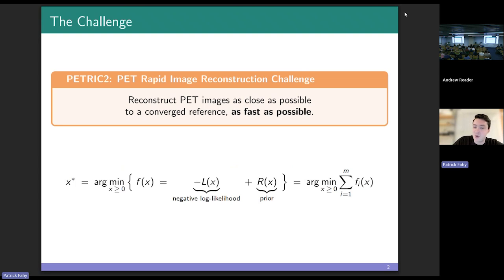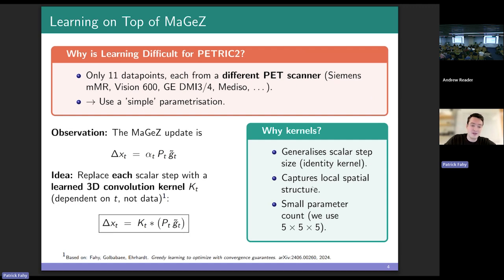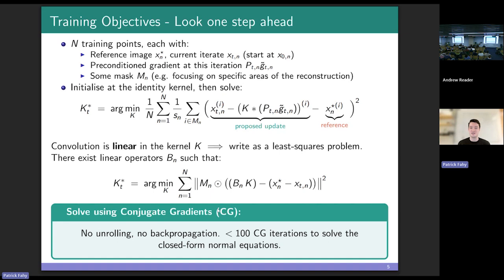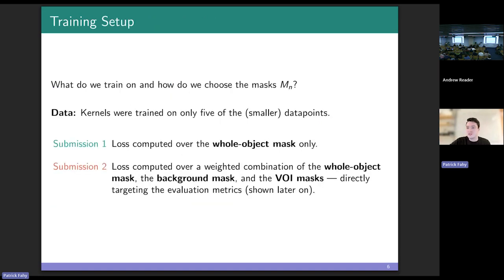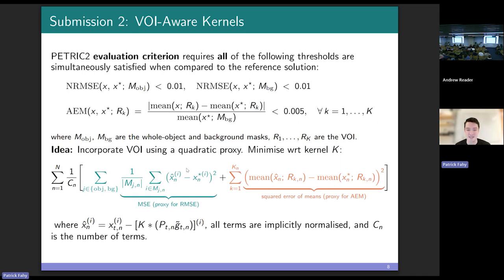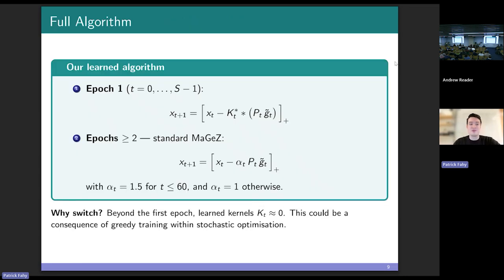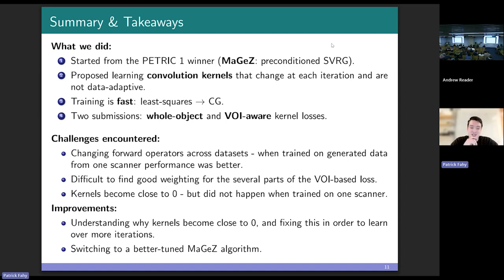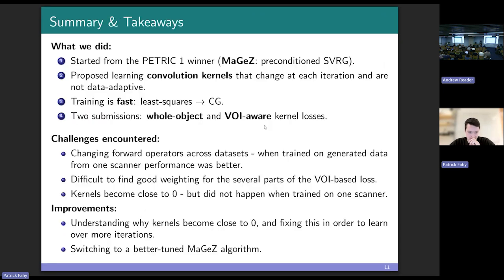Team PATRIC (2nd)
PETRIC2: Second PET Rapid Image Reconstruction Challenge results, London 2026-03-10